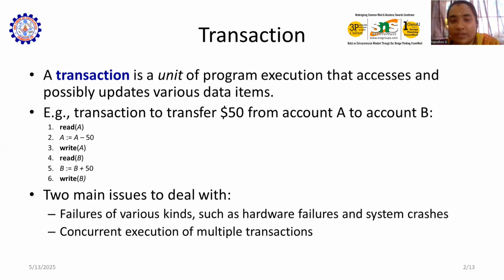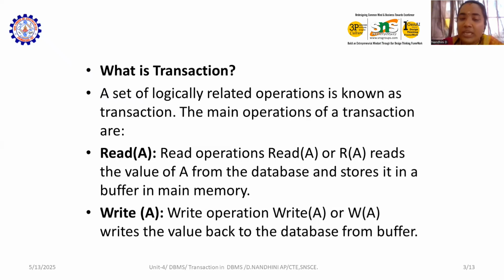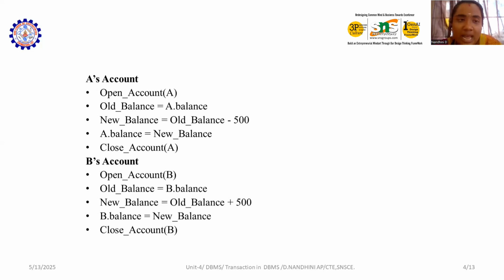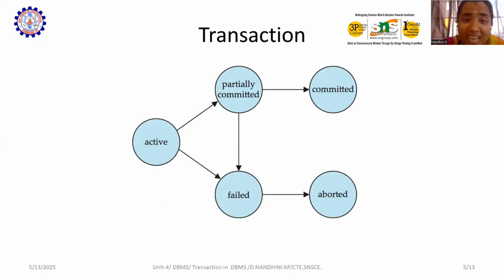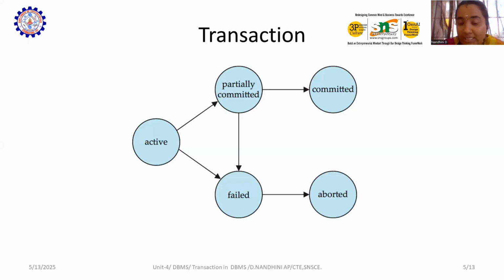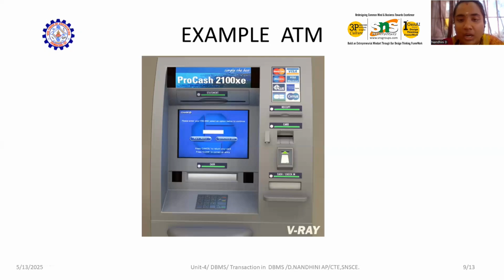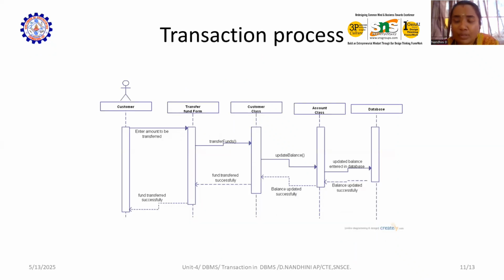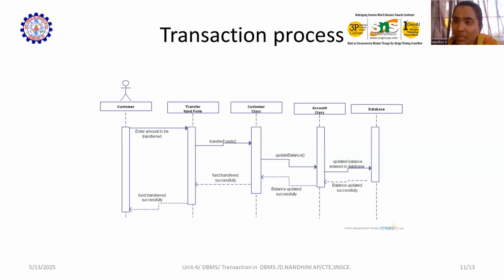INTRODUCTION TO TRANSCATION|DATABASE MANAGEMENT SYSTEMS|SNS INSTITUTIONS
A transaction is treated as a single, indivisible unit. Either all operations within the transaction are completed successfully, or none are Transactions ensure that the database remains in a consistent state before and after the transaction.